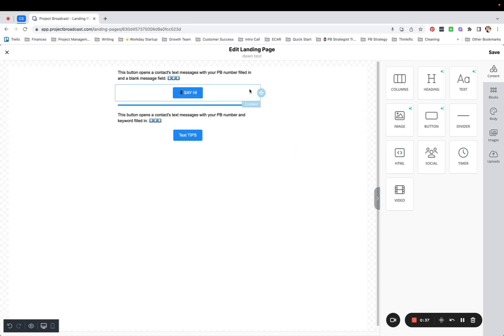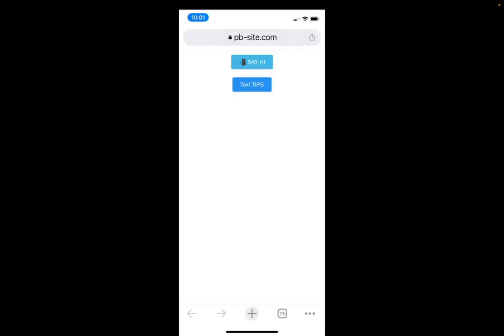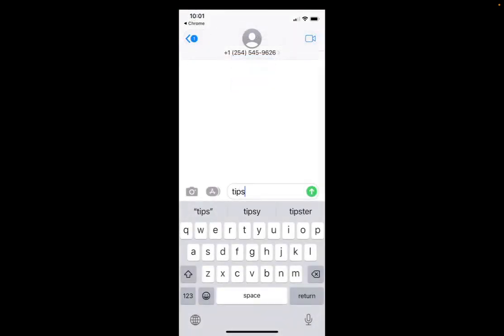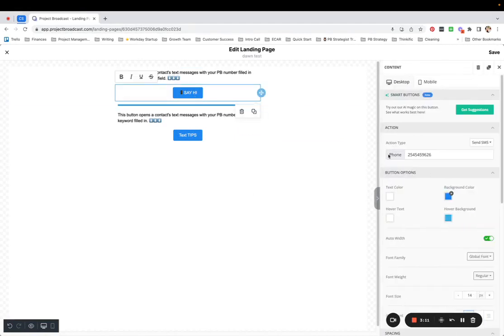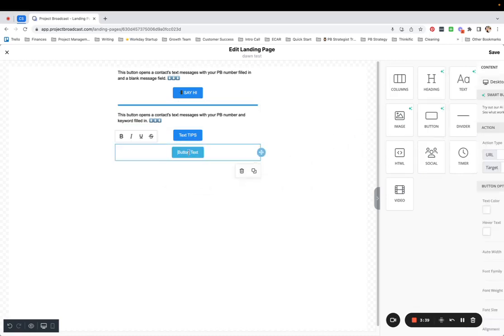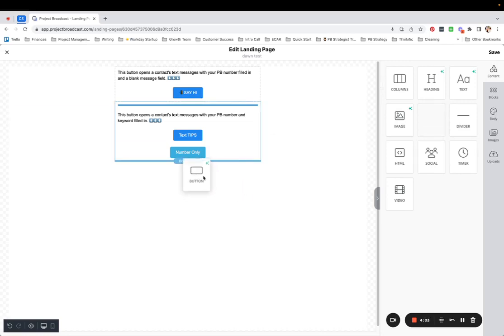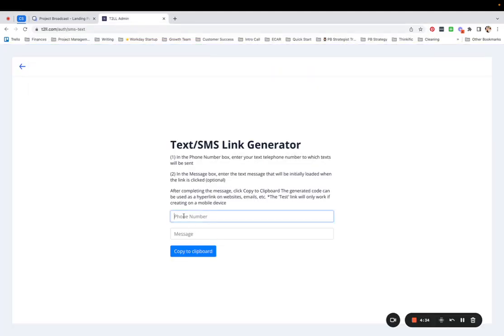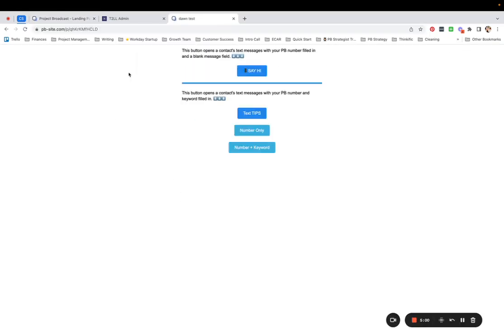Landing Pages: Add a Text Me Button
Want to make it easy peasy for contacts to text you from your PB landing page? Check out how to create a Text Me button in this video. I use this sms link generator but go ahead and Google to find one you love.

😍 Is Project Broadcast a fit for your biz?